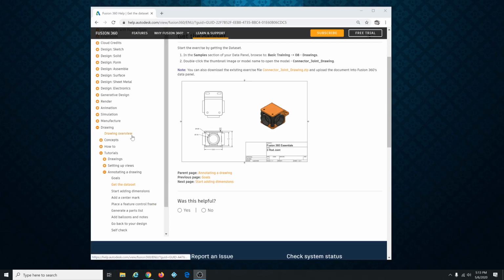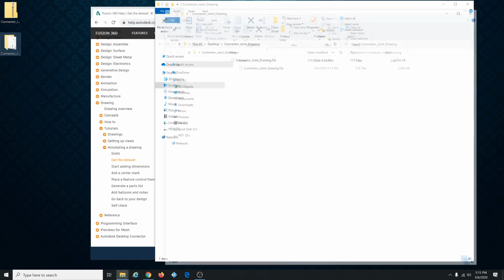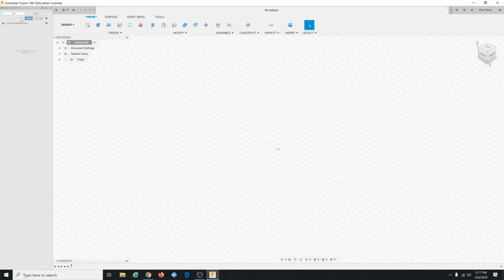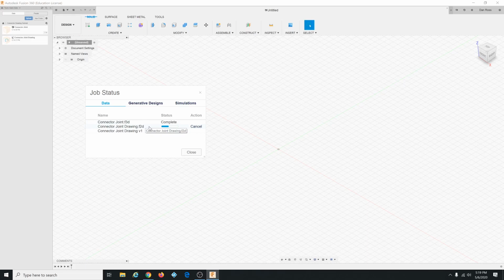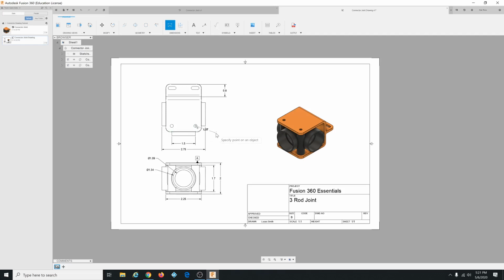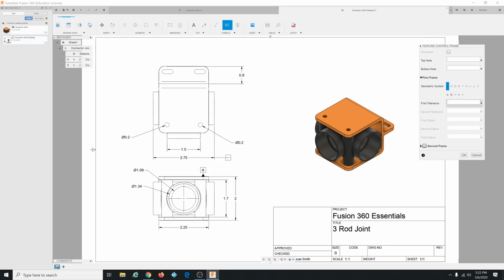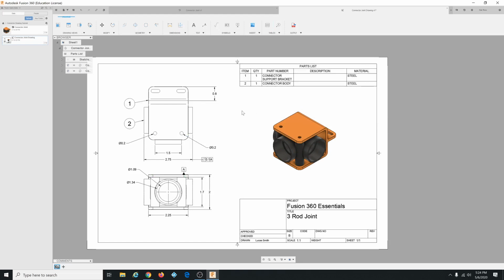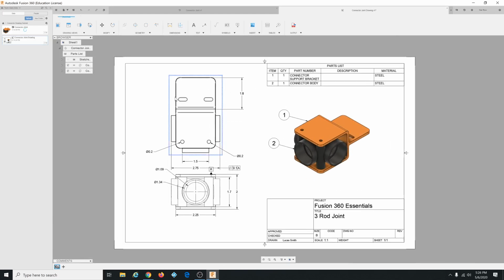Fusion 360 Drawing Tutorial 3 - Annotating a Drawing